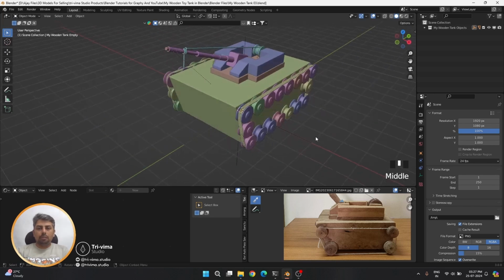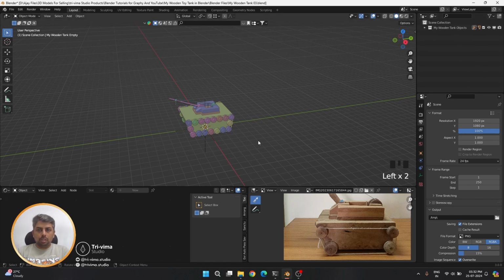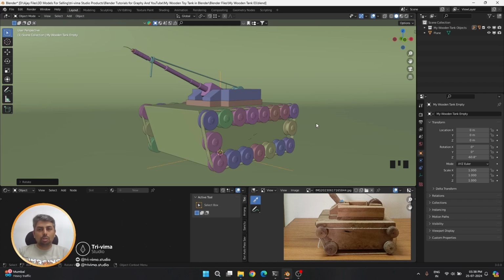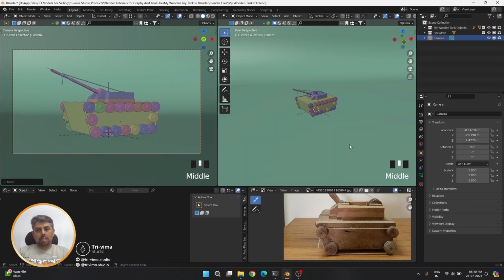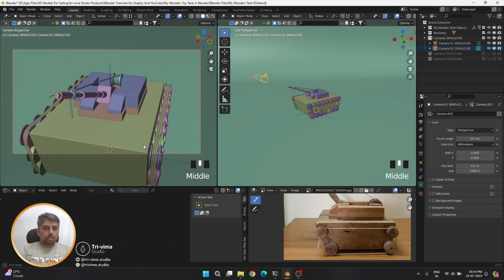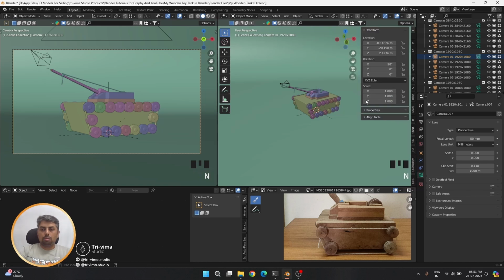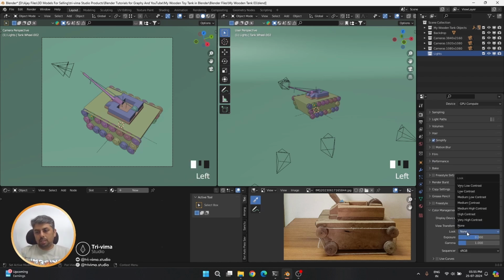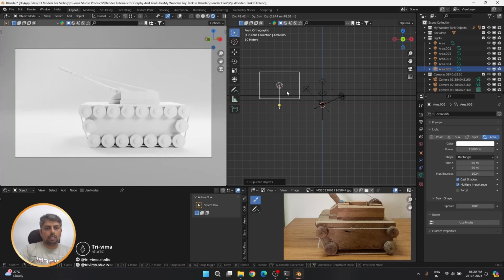Creating a Wooden Toy Tank in Blender 3D | Part 07 | Procedural Shaders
Join me on an exciting journey as I bring a cherished childhood memory to life in Blender 3D! In this series, I'll be creating a wooden toy tank using procedural shaders, inspired by the toy my grandpa lovingly crafted for me when I was a kid. This project is a tribute to him and the joy he brought into my life.

We'll dive into the basics of modeling and texturing, setting the foundation for our wooden toy tank. Whether you're a Blender beginner or a seasoned pro, there's something here for everyone.